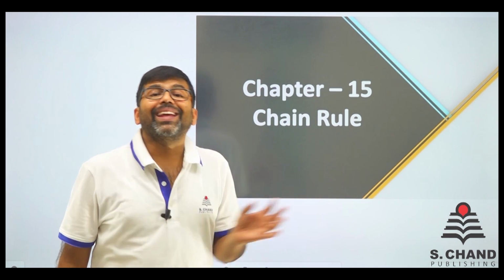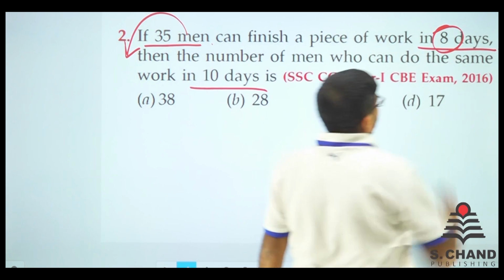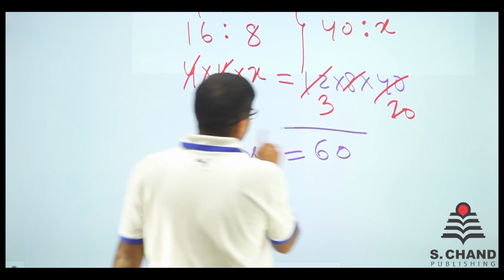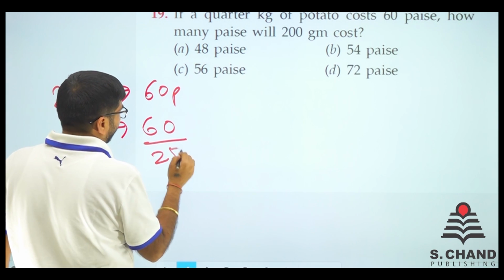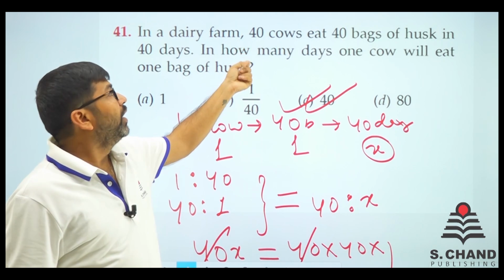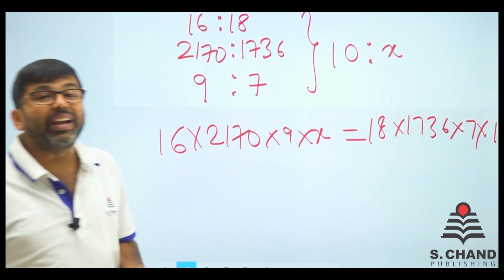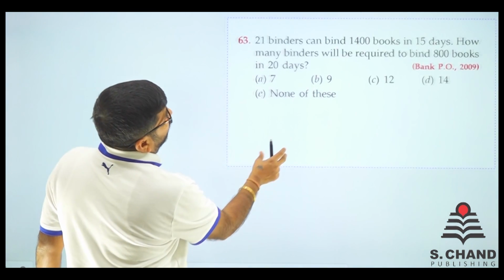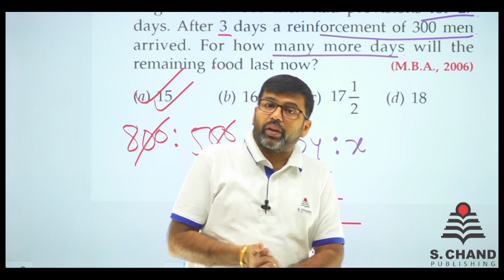Chain Rule Aptitude | Quantitative Aptitude | Chapter - 15 | S Chand Academy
This video is prepared for doubt clarity covering all concepts with examples, making Chain Rule topic easy to understand to students.